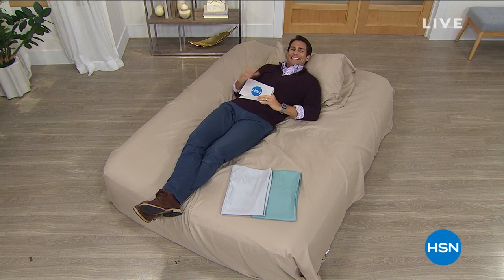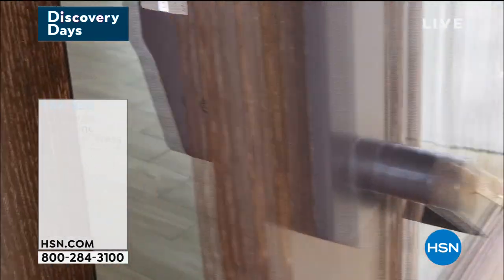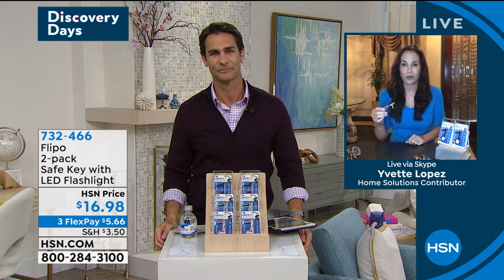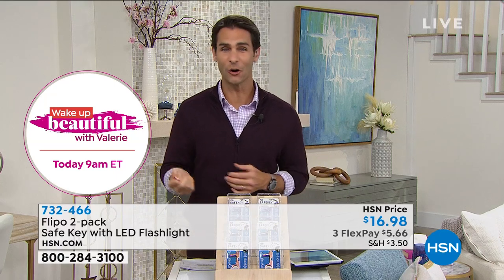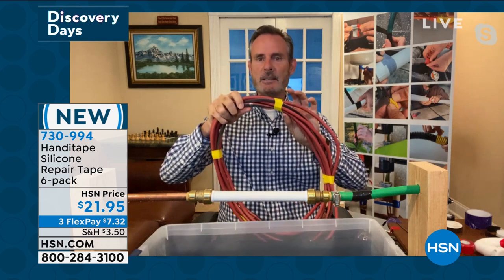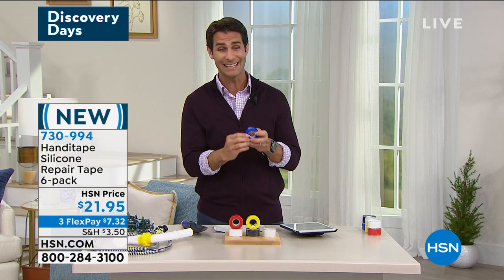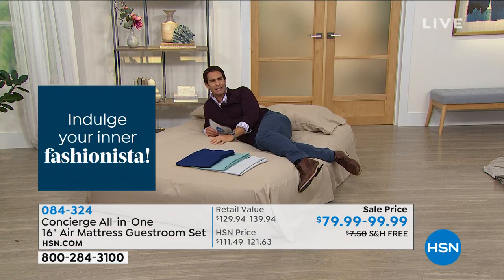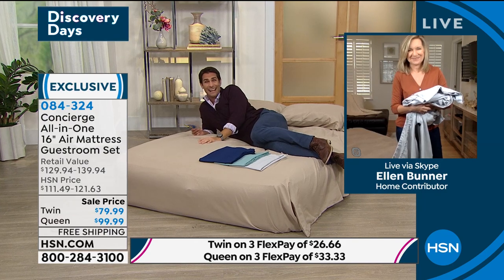HSN | Problem Solvers 02.24.2021 - 07 AM